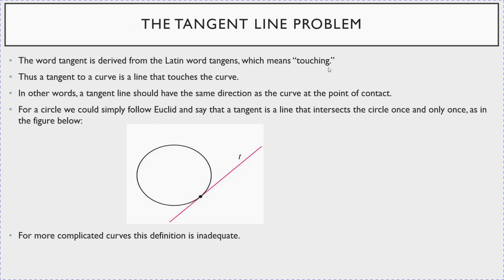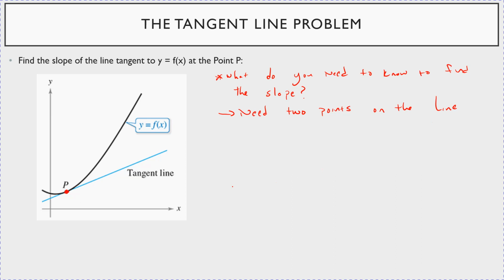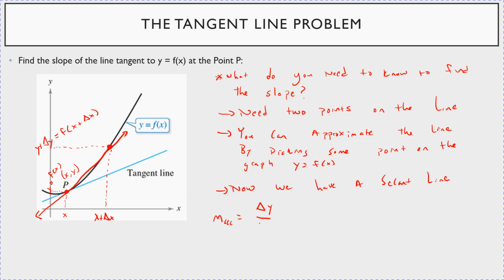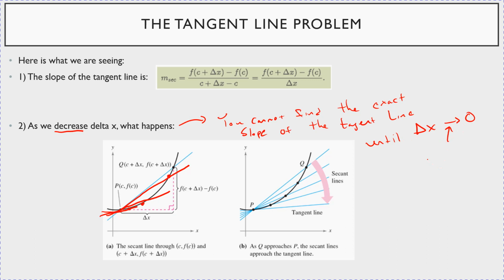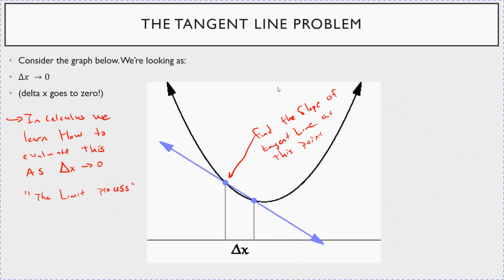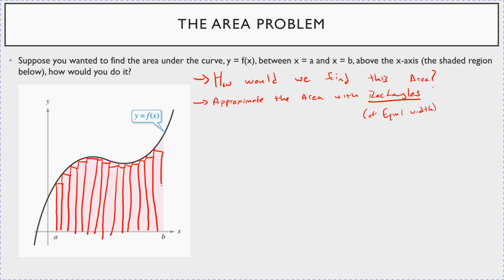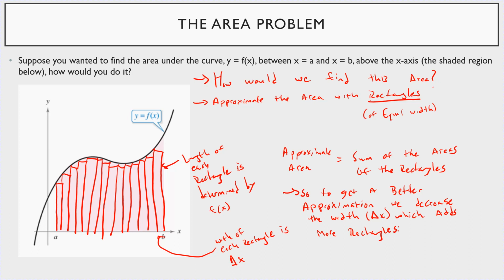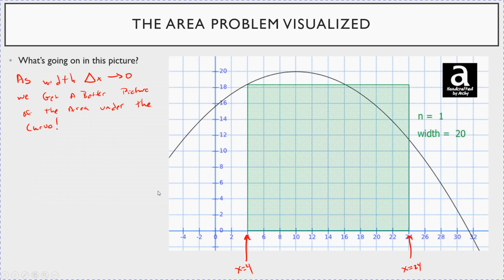Calculus 1: The Tangent Line and Area Problems